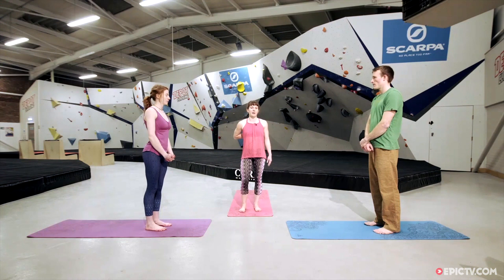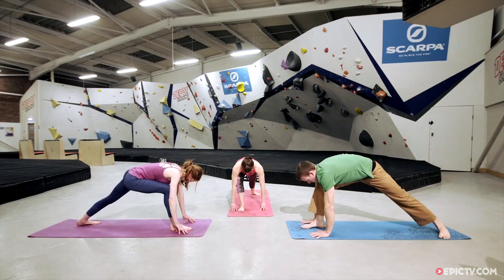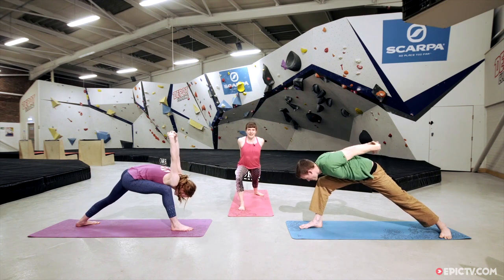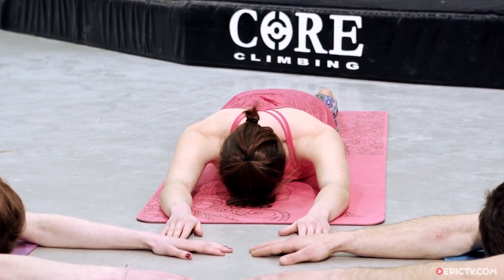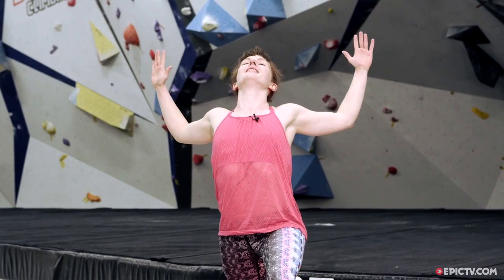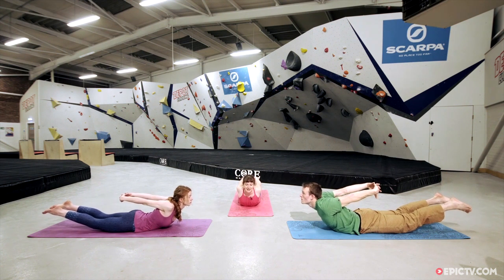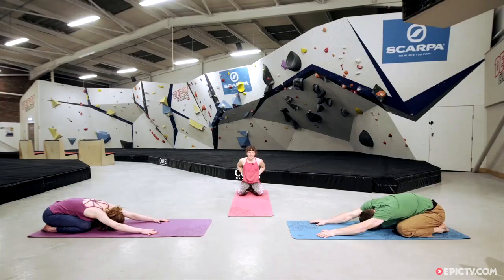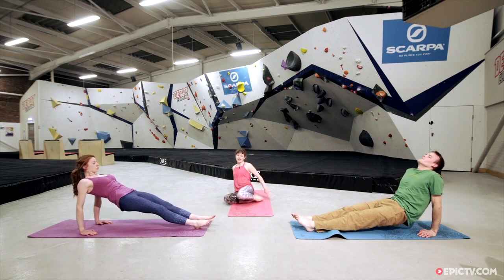Yoga For Climbers Part Five: Chest & Back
In part five of our new series on EpicTV, yoga instructor Eithne Kane demonstrates some yoga routines aimed specifically at climbers. As we get more advanced in our yoga techniques, we can start looking at ways it can help stretch out your chest, and build muscle in your back.